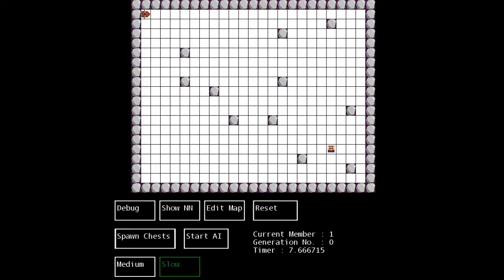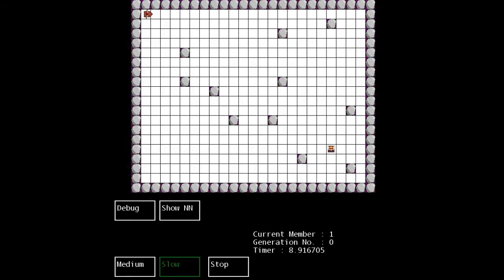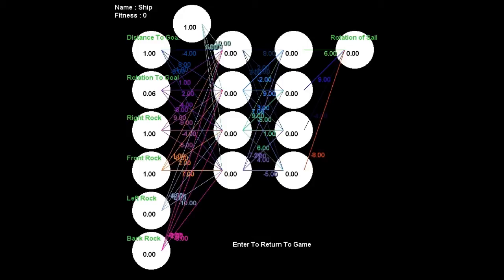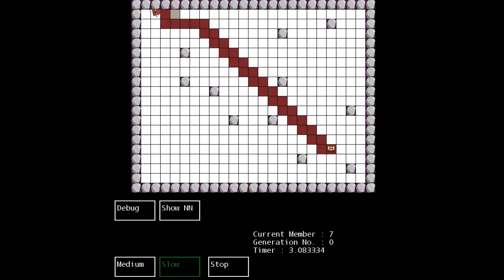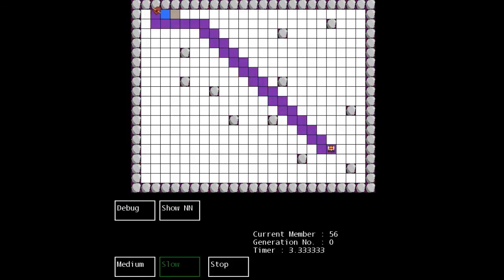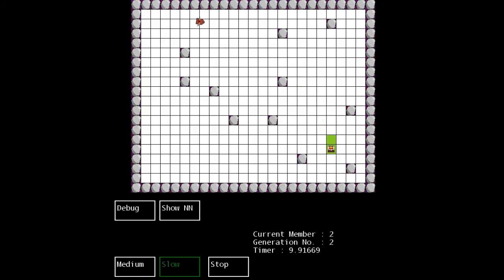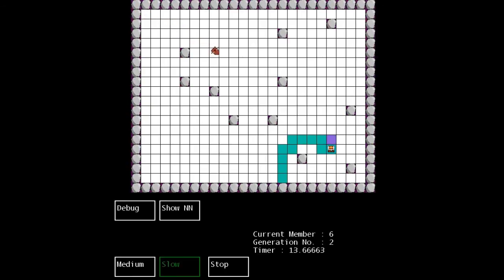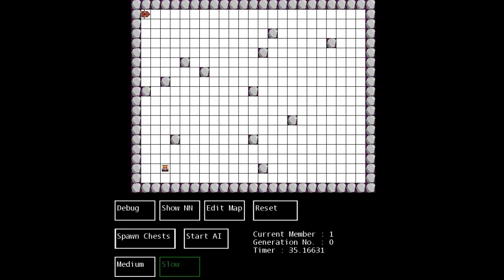Pathfinding using Neural Networks trained by Genetic Algorithms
Based on the first AI and physics video I wanted to improve the path finding that the agent performed as A* can be slow with lots of agents moving. So I looked into training the agent to navigate an environment with a Neural network which had been trained by a genetic algorithm.

After many generations the ship is able to navigate an environment successfully.